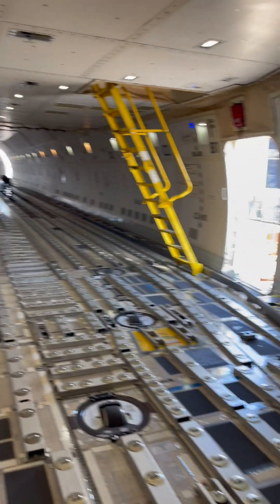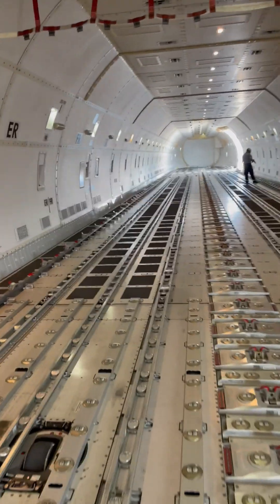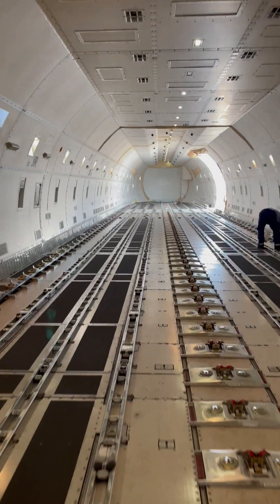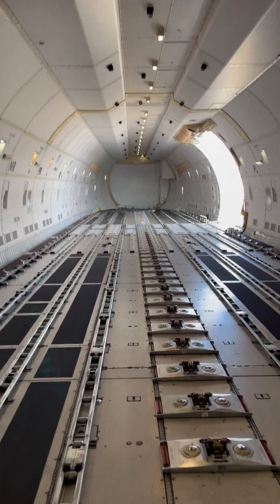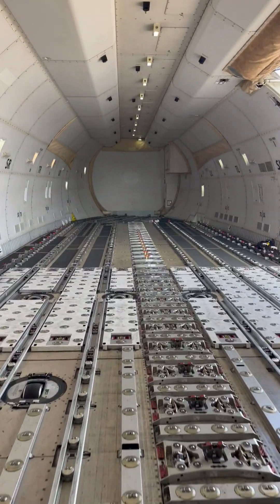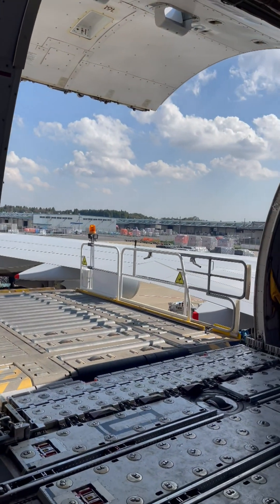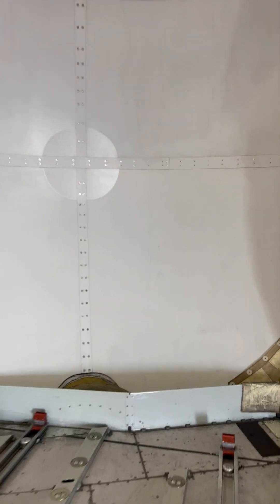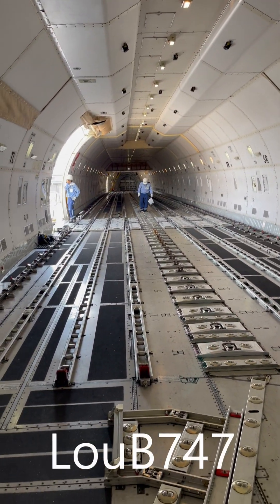Boeing 747-8F Walkthrough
Nose to tail in the Boeing 747-8 Freighter